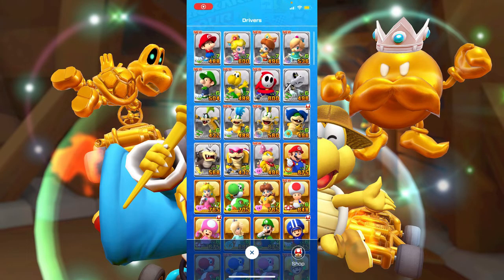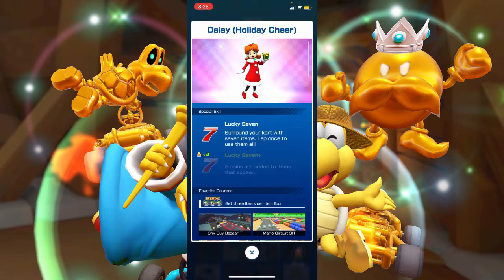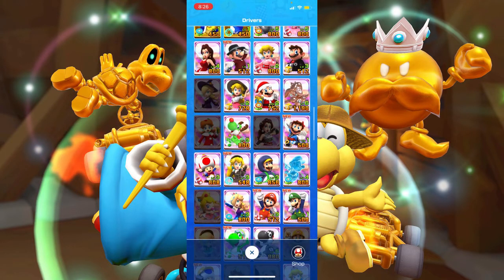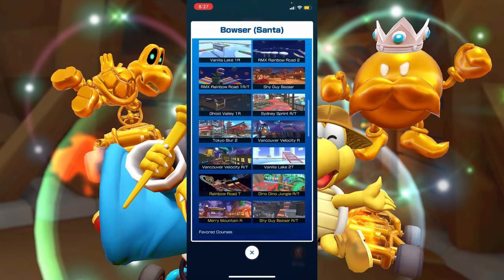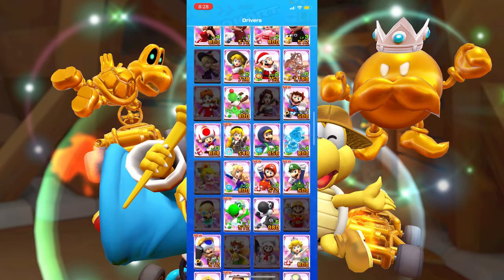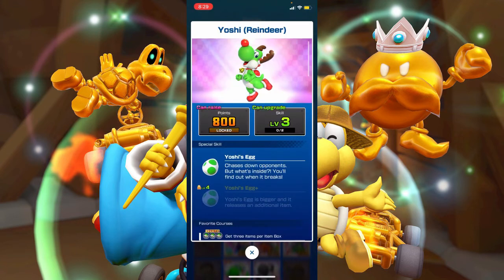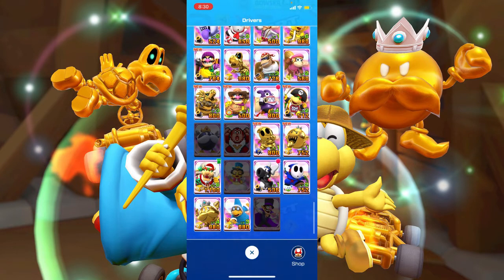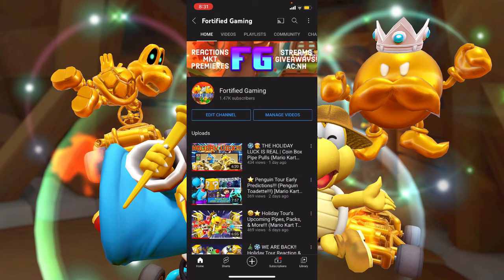🎅⭐️ Holiday Characters Ranked | Plus How You Ranked Them (Mario Kart Tour)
In todays video we rank the holiday characters. From popularity to usefulness you’ll find out what I think about all 4 of the holiday characters. We also explore what your opinion is about the 4 high-ends!!!

➤ What Mario Kart Tour Content Can You Expect On This Channel?
   - Breakdowns of a new tour
   - Predictions & Thoughts about an upcoming tour
   - New ideas for stuff (characters, items, reskins, etc)
   - Pipe pulls (regular tour pipes, free pipes, special pipes, etc)
   - All you need to know about upcoming stuff (special pipes, events, regular tour pipes, etc)
   - Reactions to new stuff
   - Awesome gameplay of Mario kart Tour
And A Lot More
➤ Do I stream?
   - Most of the time I don't but currently I'm trying to bring streaming back :)
➤ Who Are Some Good MKT YouTubers?
   - Hexolzgaming, Carlos85, Go Shiny Hunter, Kart Life, Sarah Mii, JCArena, Yoshi Bear, Bonita Mukherjee, ZackScottGames, Mankalor, Shy Guy Kart & Zephiel810 (If you'd like to be added to this list just leave a comment 🙂🙂)
➤ What's Mario Kart Tour...?
   - Challenge players worldwide in multiplayer, You can race against up to seven other players, whether they're registered as in-game friends, nearby, or scattered around the world. Multiplayer races can be customized with a variety of rules, such as individual or team races, kart speed, and number of item slots. You can play however you want!
   - Mario Kart takes a world tour, Mario and friends go global in this new Mario Kart as they race around courses inspired by real-world cities in addition to classic Mario Kart courses! These destinations will be featured in tours that rotate every two weeks! In addition to courses based on iconic locales, some of your favorite Mario Kart characters will get variations that incorporate the local flavor of cities featured in the game!
   - Endless Mario Kart fun at your fingertips, The Mario Kart series known and loved by many is ready to take the world by storm – one smart device at a time! With just one finger, you can steer and drift with ease and sling devastating items as you go for the gold in cups filled with new and classic Mario Kart courses.
   - Nab 1st place with items and Frenzy mode, In Mario Kart Tour you have access to an arsenal of powerful items that can mix things up on the racetrack! Turn up the heat by activating the new Frenzy mode, which gives an unlimited supply of a certain item and makes you invincible! Make the most of the ensuing chaos, as Frenzy mode only lasts a short time!
   - Collect drivers, karts, badges, and more, Earn Grand Stars by racing or fire off the featured pipe to receive more drivers, karts, and gliders! You can also proudly display badges, earned by completing certain challenges, next to your in-game name!
   - Bonus challenge courses put a twist on traditional races, In certain races, 1st place isn't always the goal. With names like "Vs. Mega Bowser" and "Goomba Takedown," these bonus challenge courses demand a different approach to gameplay and strategy!
   - Race to increase your online rank, Boost with the best of 'em! Your high scores will determine how you compare to other players all over the world. Keep practicing and trying out different combinations of drivers, karts, and gliders to increase your score and rise to the top!